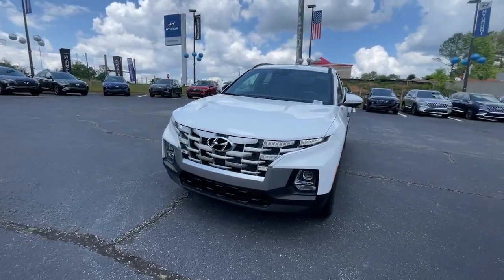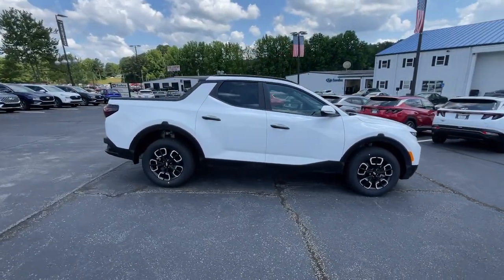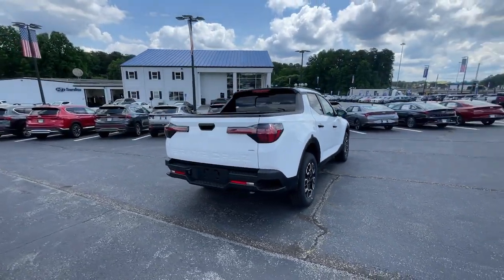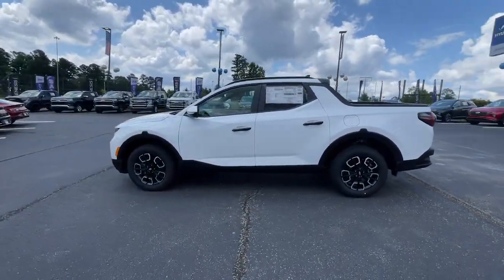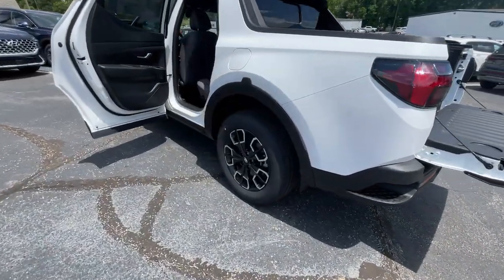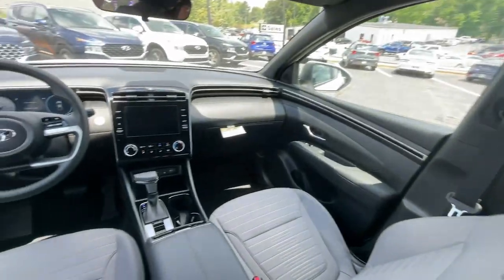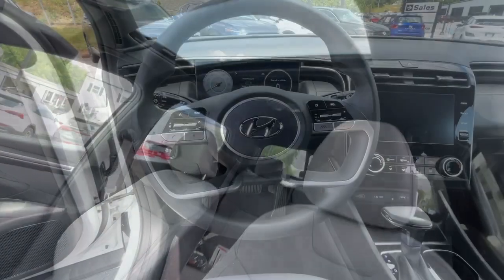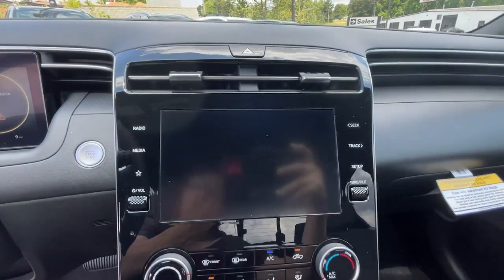2023 Hyundai Santa_Cruz Newnan, Peach Tree, Carrollton, Grantville, Palmetto, GA 2C5963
Atlas White New 2023 Hyundai Santa_Cruz SEL available in Newnan, Georgia at  at Southtowne Hyundai Newnan. Servicing the Peach Tree, Carrollton, Grantville, Palmetto, GA area.

800 Bullsboro Dr.

2023 Hyundai Santa Cruz SEL Activity Package Atlas White 4D Crew Cab AWD 8-Speed Automatic with SHIFTRONIC 2.5L I4br10.25 Digital Instrument Cluster 115V AC Power Inverter in Bed 15W Wireless Phone/Device Quick Charger 2 LED Bed Lighting Activity Package Conventional Power Sunroof Dual C-Channel Utility Tracks on Bed Side Integrated Tonneau Cover LED Front & Rear Maplights Option Group 02 Rear Sliding Glass Window w/Rear Defroster Roof Side Rails.brNEW- $1250 MUST FINANCE WITH HMFC Prices do not include government fees which include tax tag and title. All prices Include all available discounts and rebates. Specifications and availability subject to change without notice. See dealer for most current information. **Consumer must print and present prior to purchase for discounted price.**Employees and their family members are excluded from special pricing discounts**. Priced units must be in-transit or in stock to qualify. Special order location fees for special request units have a $1500 order fee regardless of distance. All images are for illustrative purposes only actual product may vary see dealer for details or questions.